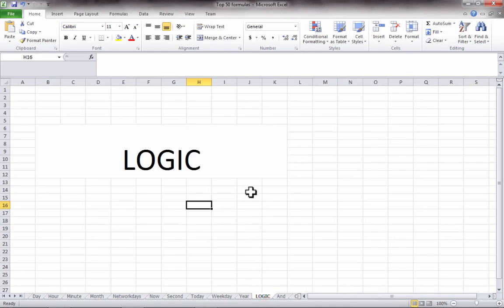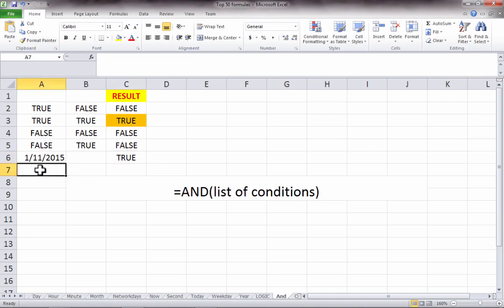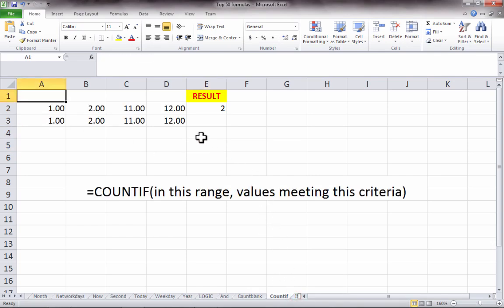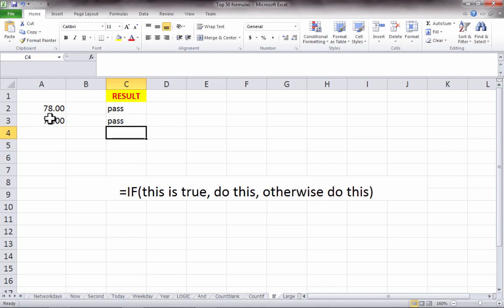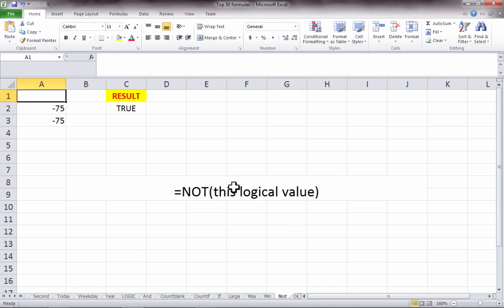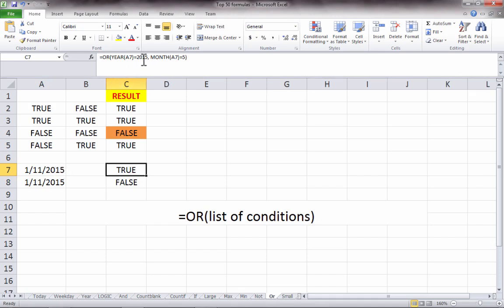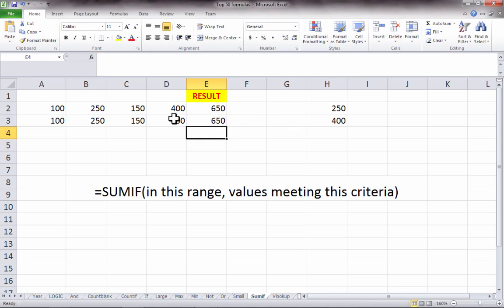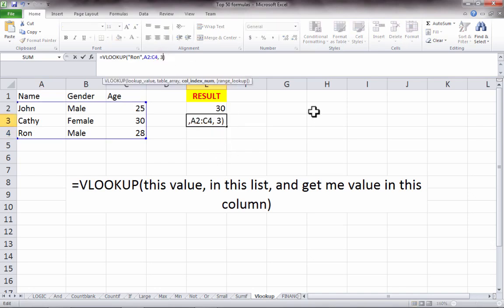06 6 Logic Formulas